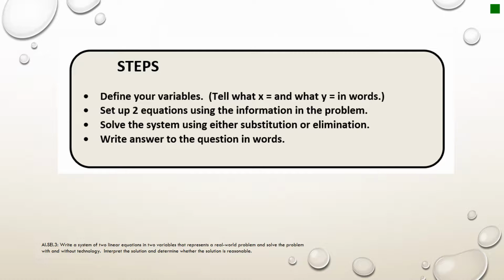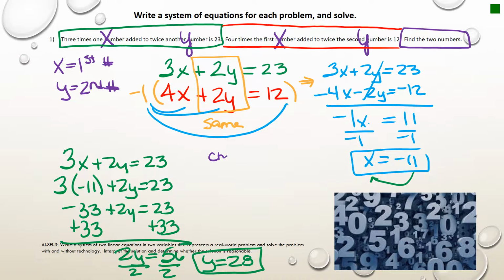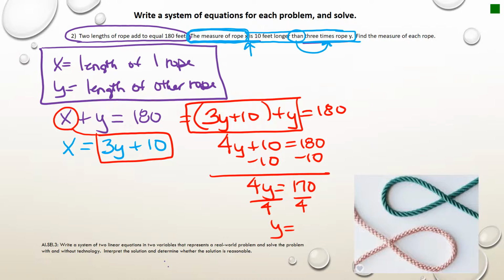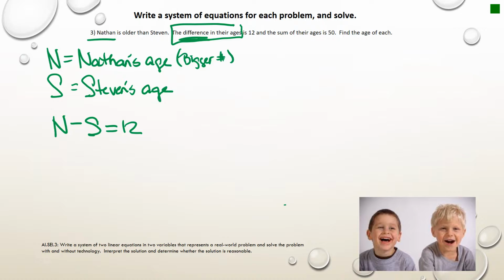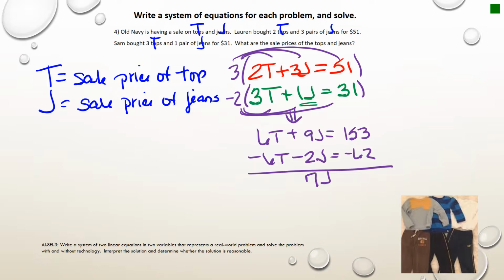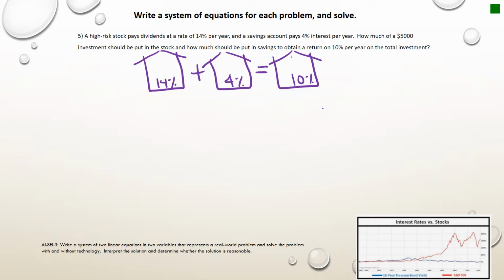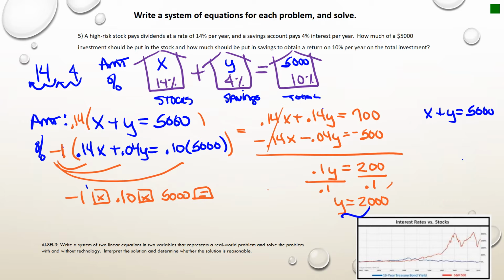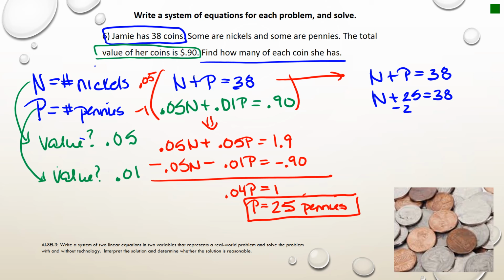4.10 systems story problems